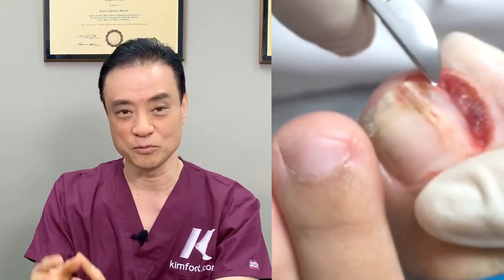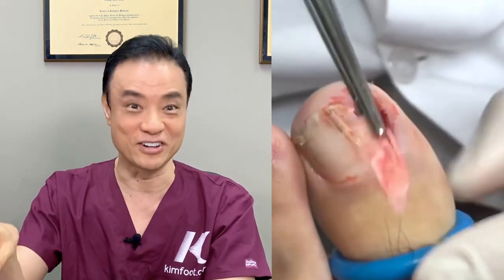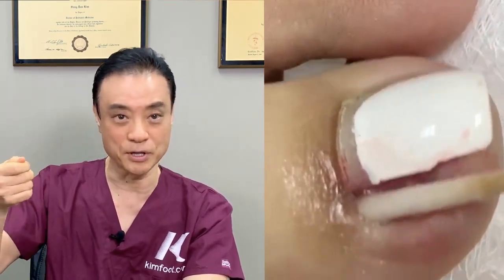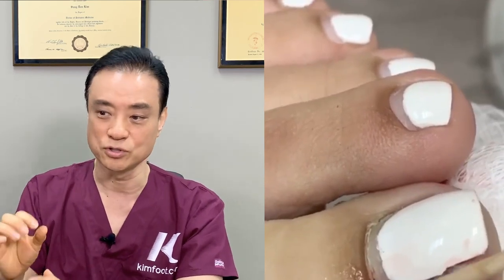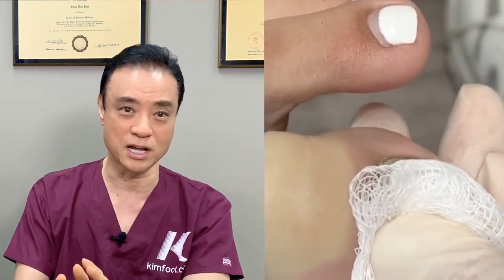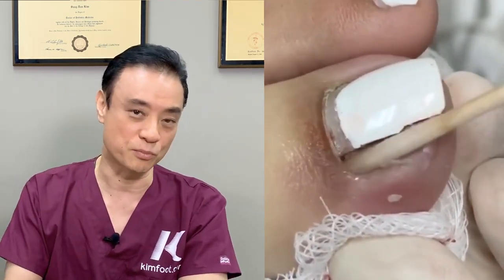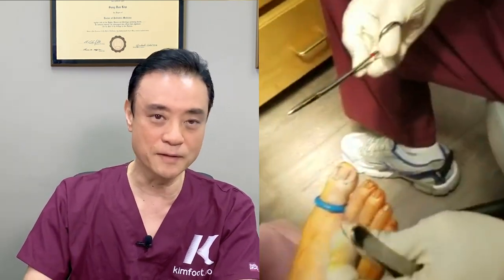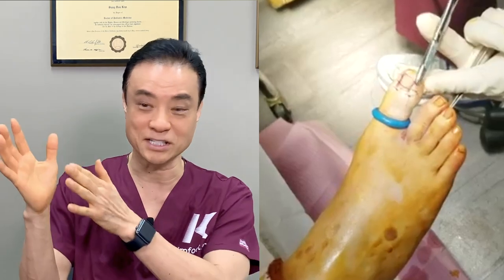Foot Doctor Reacts To HIS OWN INGROWN NAIL VIDEOS | Dr. Kim, Holistic Foot Doctor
Holistic Foot Doctor, Dr. Kim, reacts to his own most viewed ingrown nail videos to review the procedures and teach you how he tries to minimize pain in his patients.